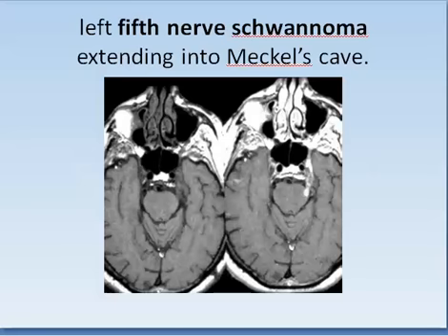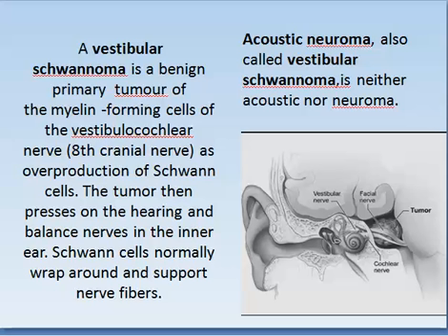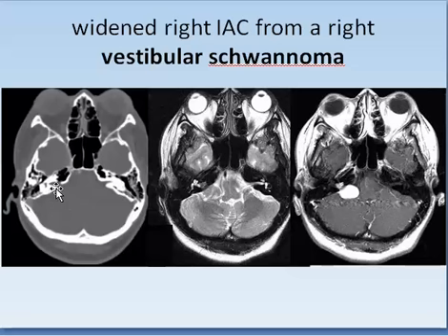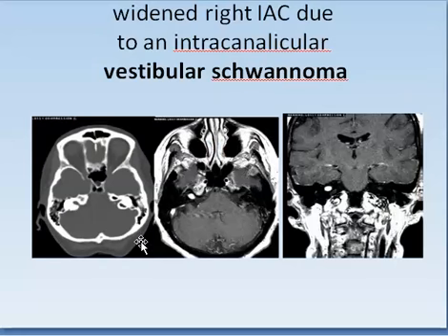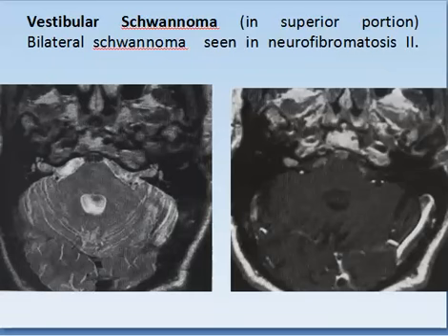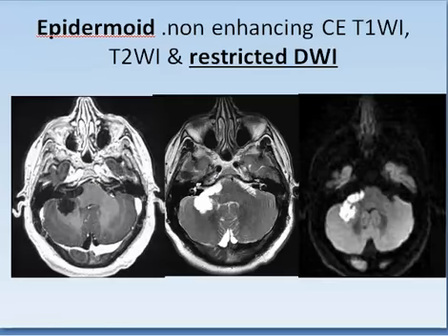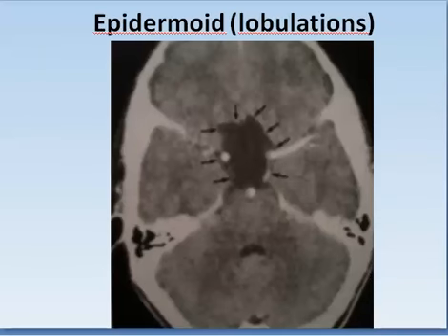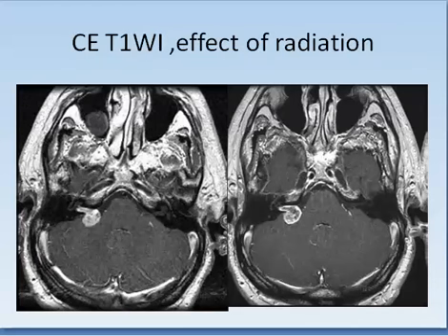2017 07 20 Brain neoplasms 5